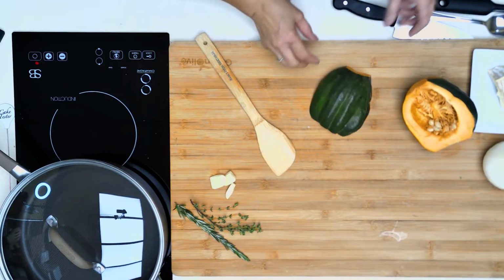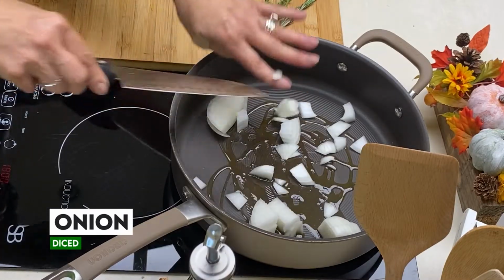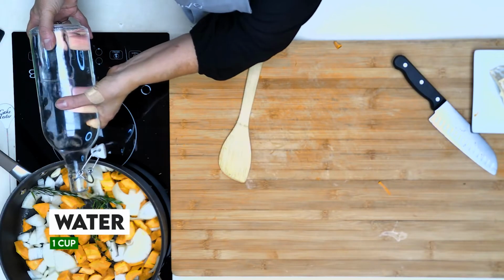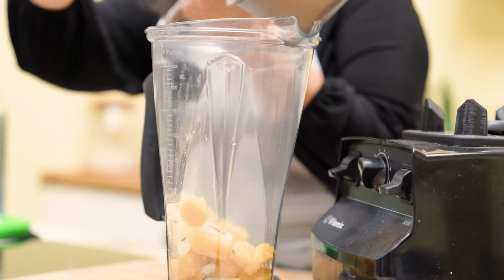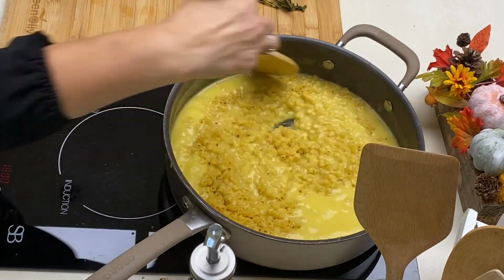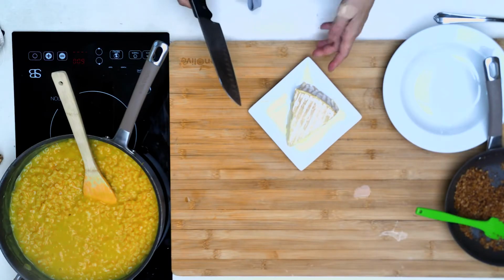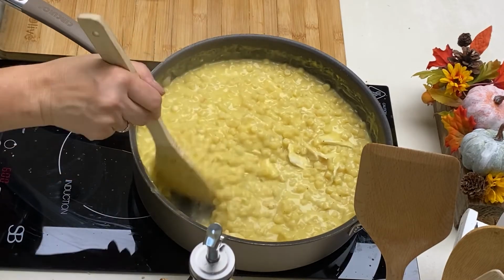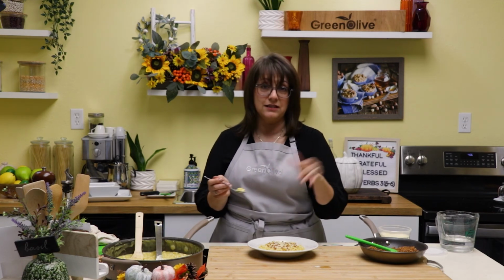The ULTIMATE Creamy Cheesy Pasta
I've NEVER had such delicious pasta! Mac and cheese dries up and this is a Perfect CREAMY Pasta. It is a bowl of TOTAL comfort and deliciousness. This Cheesy Pasta is packed with healthy vegetables, which is PERFECT if you can’t get your kids to eat enough vegetables. The Best Mac & Cheese Recipe You'll Ever Try.

Acorn Squash, seeded, peeled, and cubed
Onion, diced
Fresh Herbs, i.e. Rosemary, Bay Leaf, Thyme
2 Cloves of Garlic
~6 Cups Water, added in increments
1 lb box of Ditalini Pasta
½ lb of Creamy Cheese, I used Dolcelatte could also use Goat Cheese,
½ cup of Parmesan cheese, grated

Garnish
Toasted Breadcrumbs
Fresh Herbs

1. Place sauté pan over medium-high heat.
2. In the sauté pan with high sides, add Squash, Onions, Garlic, Herbs, and 1 cup of water. Cook covered until Squash is fork tender.
3. Once the vegetables are cooked, remove the Bay Leaf and Rosemary.
4. Add all the vegetables to a blender. Add 1 cup of water and puree until smooth. Return pureed vegetables back to sauté pan. Add another cup of water to the blender, and blend on high speed to wash out the blender container. Add the vegetable water to the sauté pan.
5. Add Ditalini Pasta to the sauté pan and add 4 cups of water. Stir to evenly incorporate. Continue to cook covered until pasta is cooked according to directions. Note: Stir occasionally to ensure the pasta does not get too dry. If it does, add ½ cup of water at a time.
6. Once pasta is cooked, remove it from the heat, and add Creamy Cheese, Parmesan Cheese, and taste for seasoning.
7. Plate Creamy Cheesy Pasta and garnish with Toasted Breadcrumbs, Fresh Herbs, and a drizzle of Extra Virgin Olive Oil.
8. Enjoy!

▬ COMMENTS ▬
If you have any questions or comments, please post them below. I'm happy to answer your questions, and I look forward to hearing from you!

▶Here is a link to my website where I am the seller of these products through Amazon.

Ciao! I'm Lucia Oliverio, and this is a channel where I teach you how to take whole ingredients and simple recipes that make great-tasting meals. New recipe videos post every Saturday Morning!

Sounds Like Sander - Home Grown & Organic
1O8IAUNYTRGJDWDL